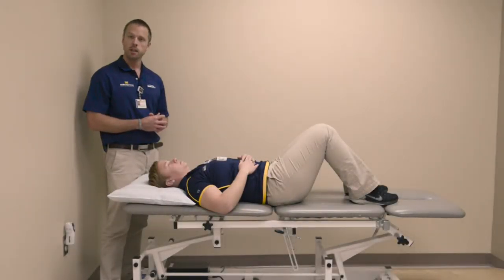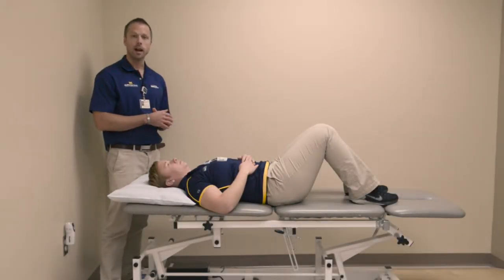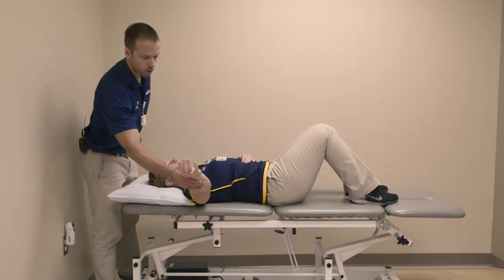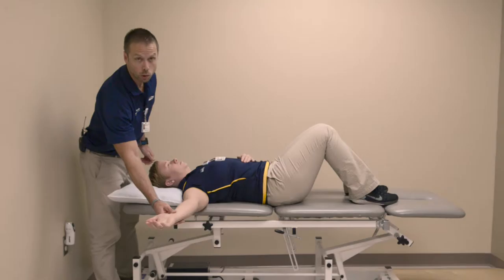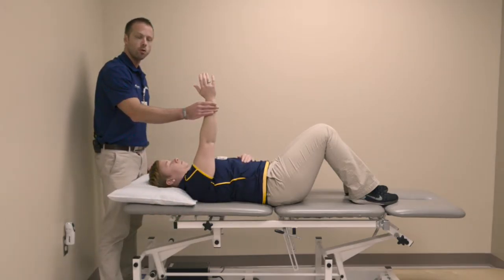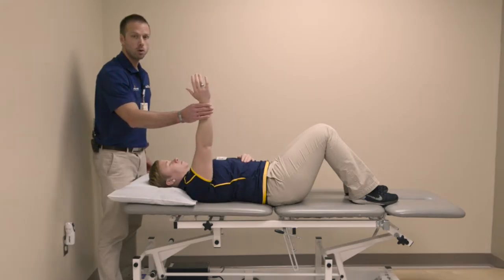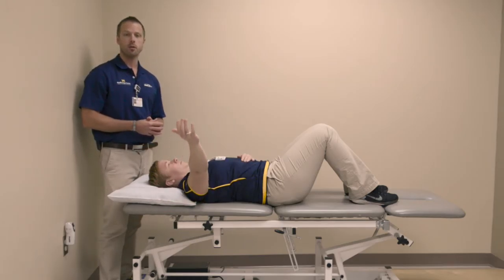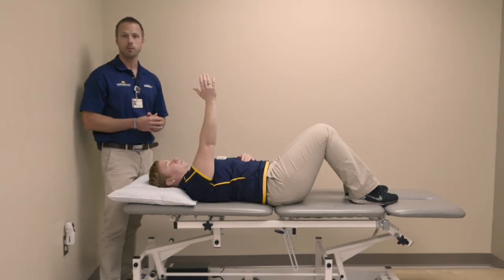Shoulder 03 Adduction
Members of the Physical Therapy and WellSport staff (David Bearss, DPT, CSCS and Samantha Bohy, AT, ATC) at MidMichigan Health show you proper form and technique to perform the Shoulder Adduction Exercise.